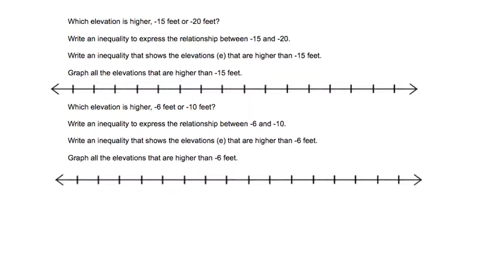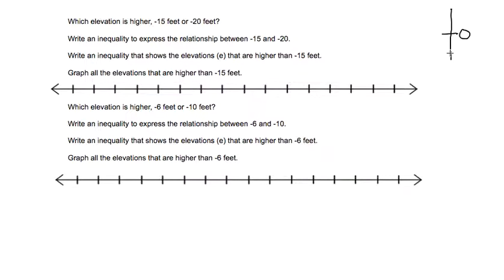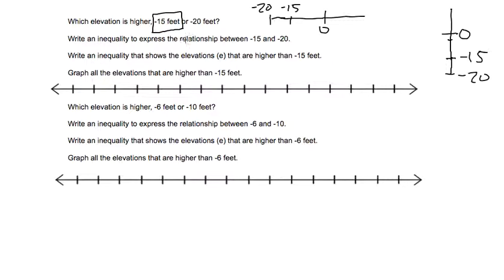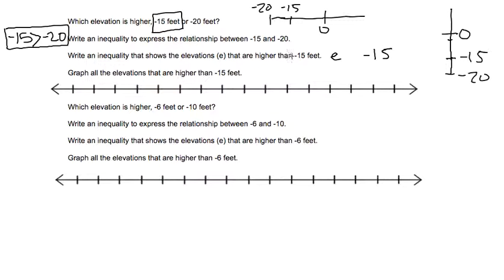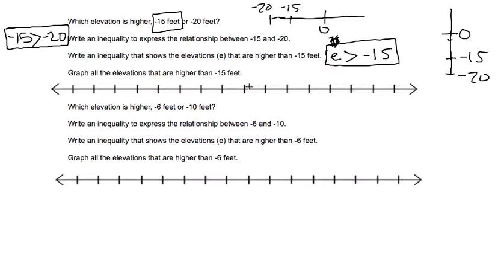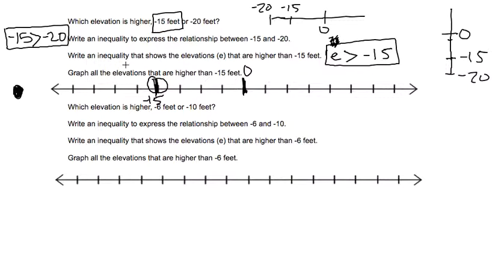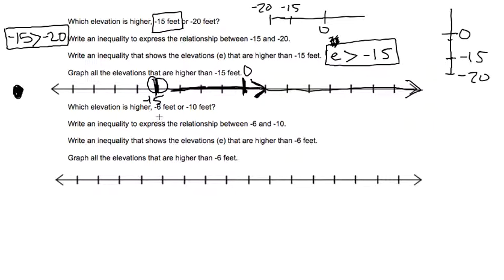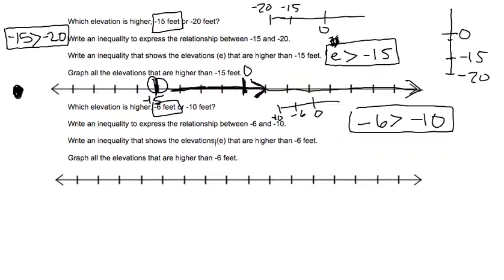Writing and Graphing Inequalities